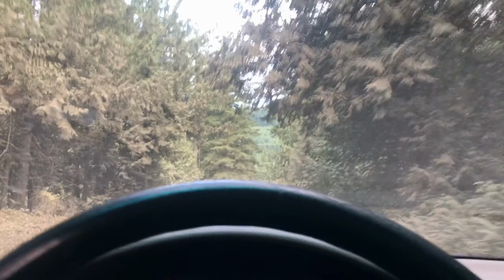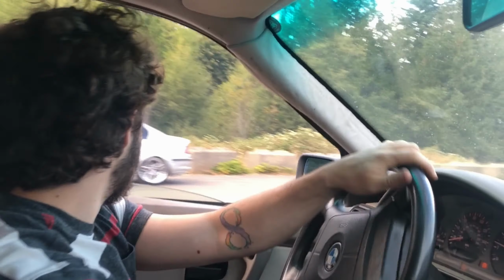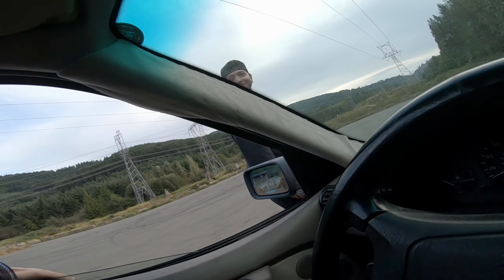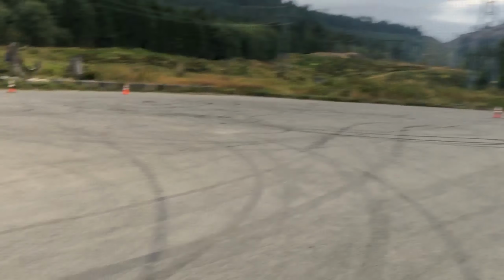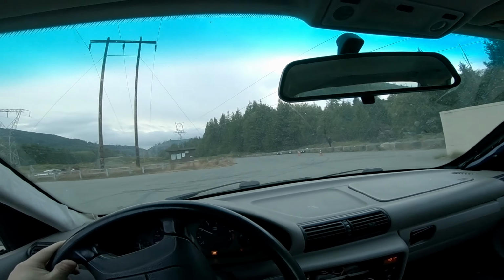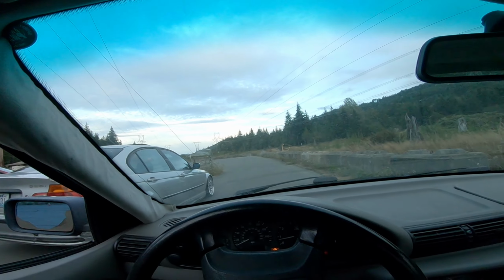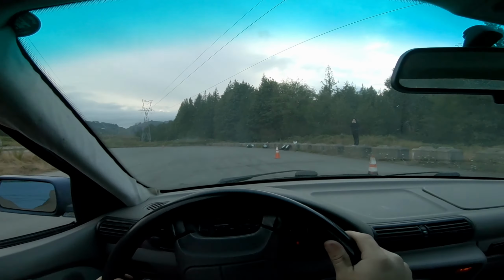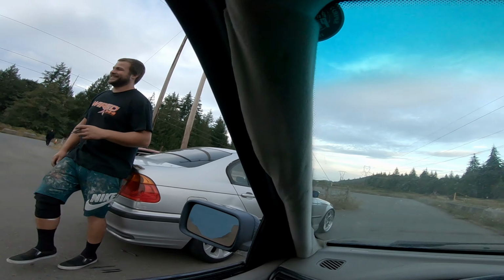Three Guys, One Lot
Took the 318ti to our favorite local drift spot to give it a shakedown. There are definitely some kinks I need to work out but overall the car is feeling good!